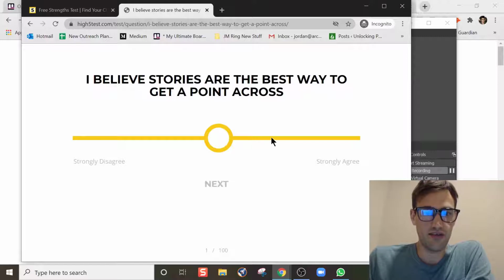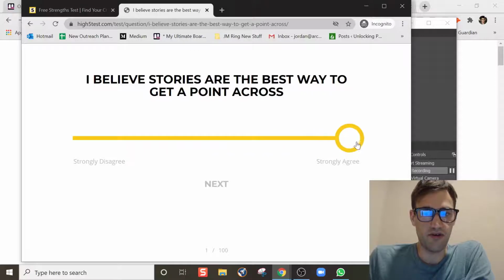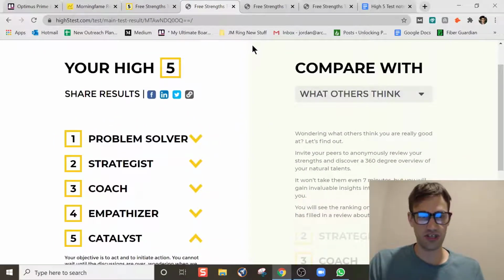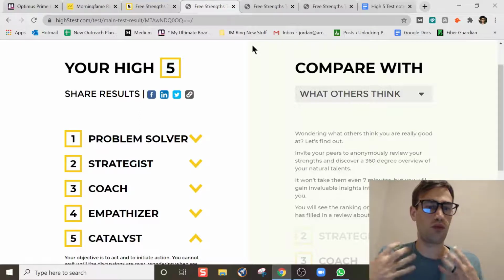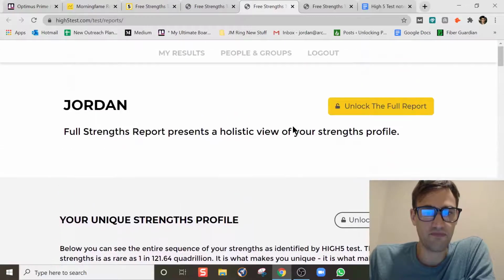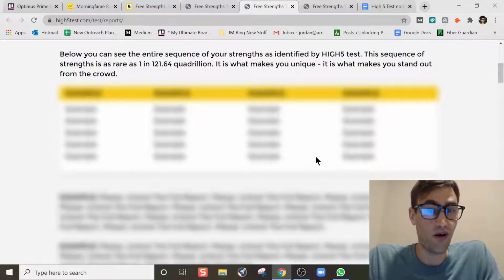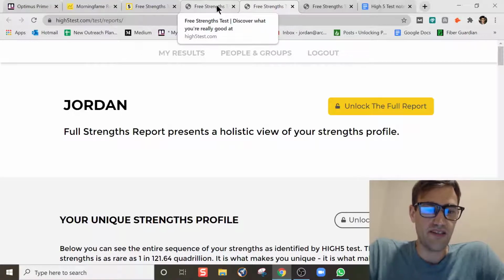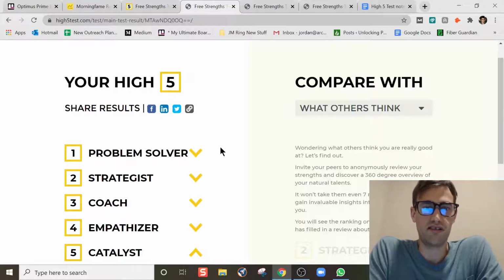High 5 Test: Review of the Free CliftonStrengths Alternative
Is the high 5 test worth it's weight in gold? Is it better than the CliftonStengths Test? Find out in this video.

What I liked:

--Easy sliding scale continuum vs. set choices. I liked this because it allows you to get your answer just right.
--I liked my end result. The answers matched what I expected.
--Questions were straightforward. This benefits people new to these tests, while those familiar might be able to lead the test where they want it to go.

What I didn’t like:

--You have to login with an email to get your results
--Some of the grammar on the questions was wrong with missing words. You can understand it just fine, but these kinds of mistakes on a high level test worry me. Did a kid put this together?
--Can’t get a downloadable report, and there is no way to download or print what’s available. If you click on a box it collapses the other boxes, so you can’t display it all at once.

Insights gained:

1) I always first ask, do the results tie in with what I already know about myself? Yes, it does!
2) I love that I got the strength “Catalyst” as that fits with what I’m trying to give back to the world.

If you liked this video, I have two things to share with you:

1) My brand new course, The School of You, was designed with you in mind. In it, You'll learn from 15 handpicked personality tools, you'll build your own personal identity blueprint, and you'll put it all together into an actual next step plan. Join here:

2) not ready for the School of You? Sign up for your FREE Personal Destiny Guide here:

-Jordan